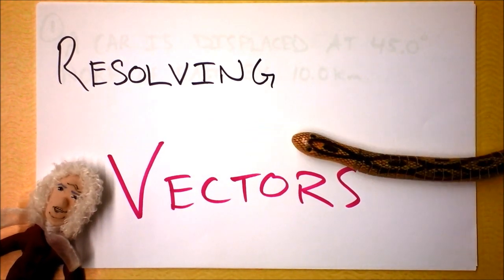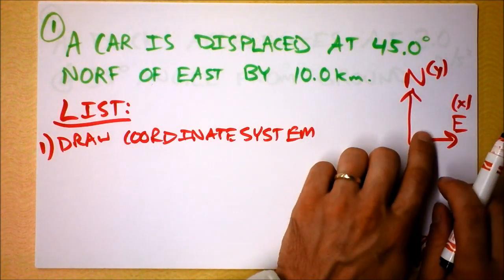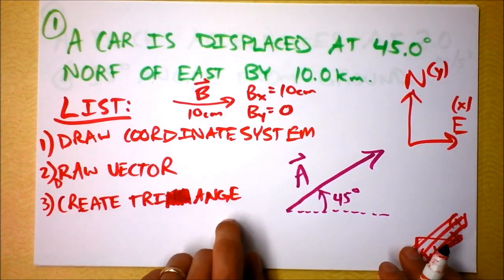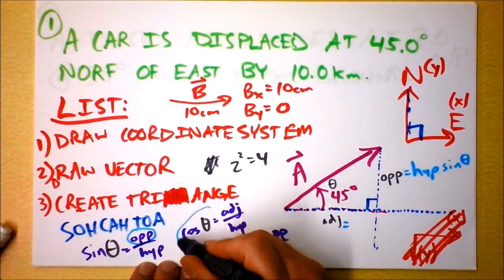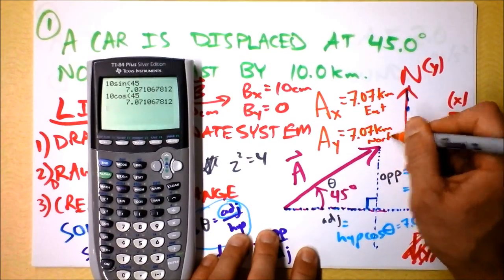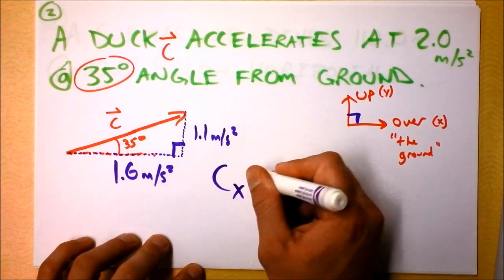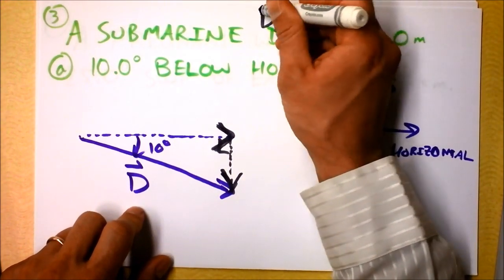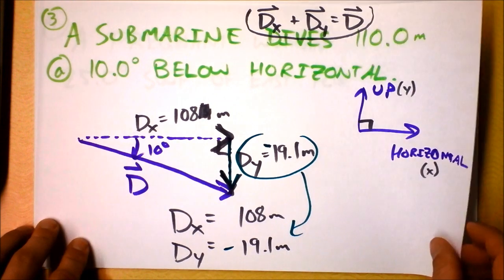Resolving Vectors is Finding Components of 'em | Doc Physics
There are several ways to get to gramma's house.  But the fastest is always to take your helicopter "as the crow flies."  Turns out that your helicopter path will be the hypotenuse of an infinite number of right triangles.  Well, if you choose a coordinate system or have one handed to ya, you can find the sides of that there right triangle.  Note also that triangle has an "L" in it.  Learning!